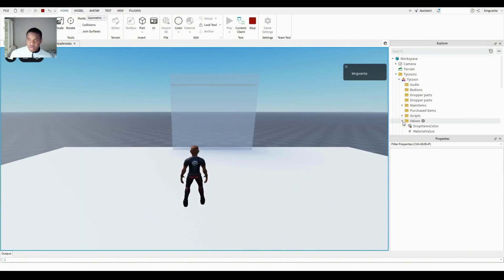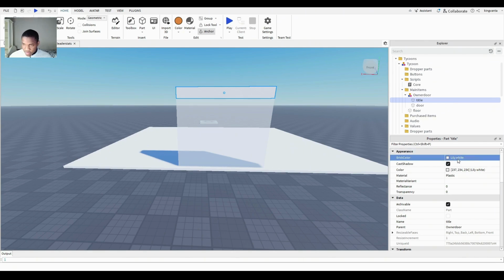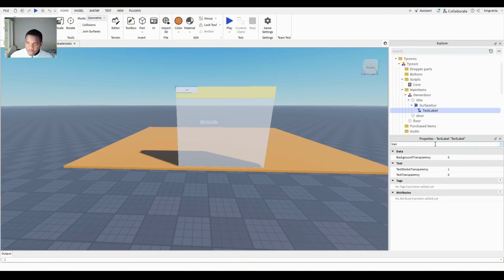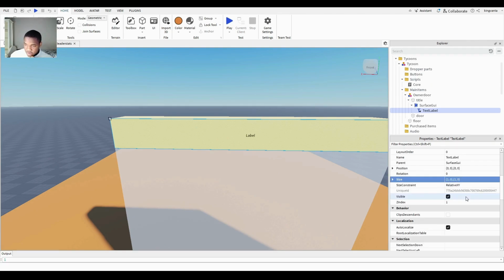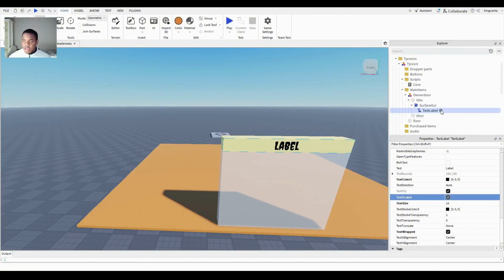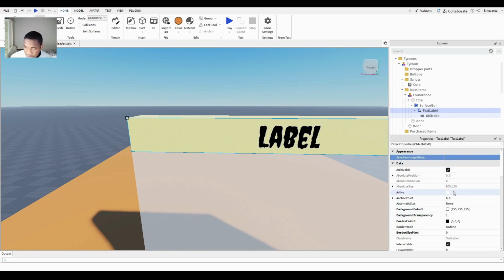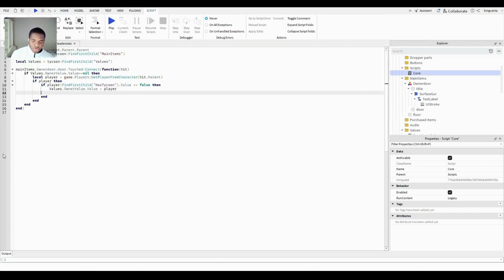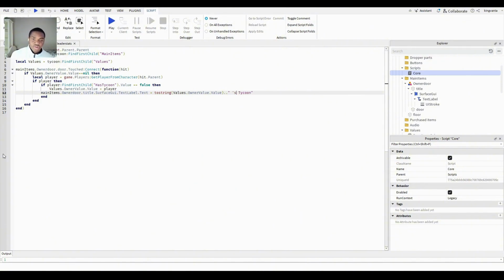How to make an Owner door for your roblox Tycoon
I'll be showing you how to make a tycoon on ROBLOX over the next 19 videos